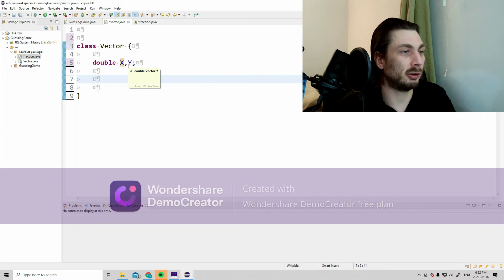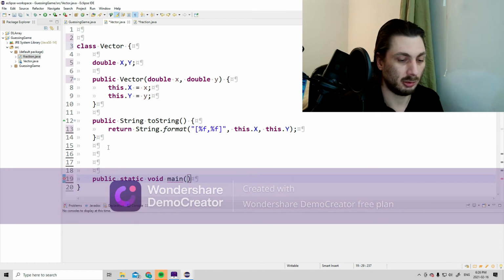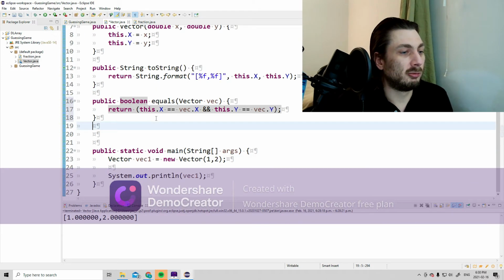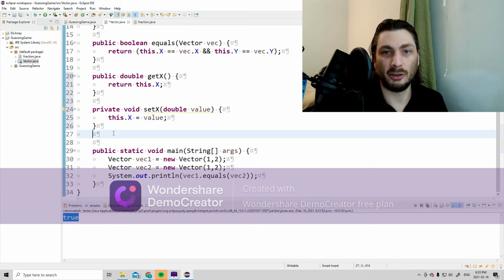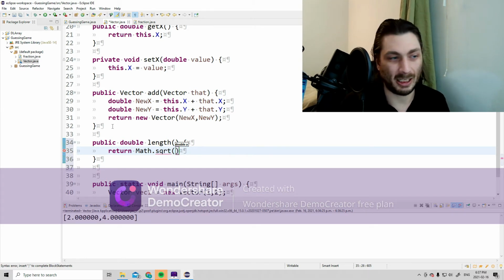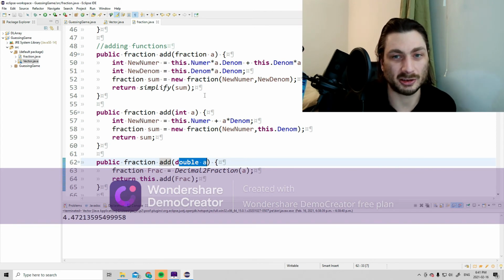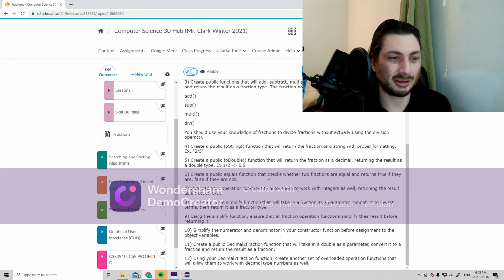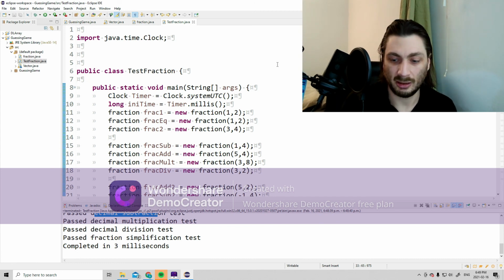CS30 Intro to Classes